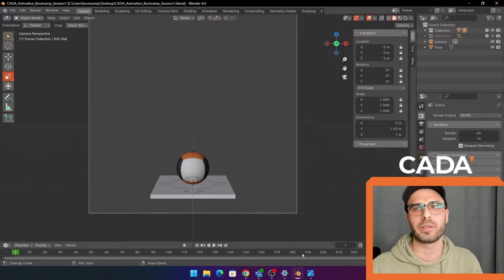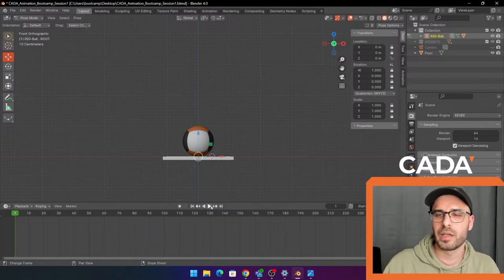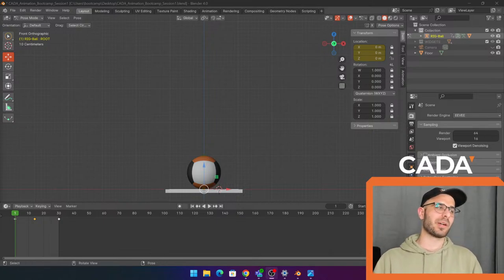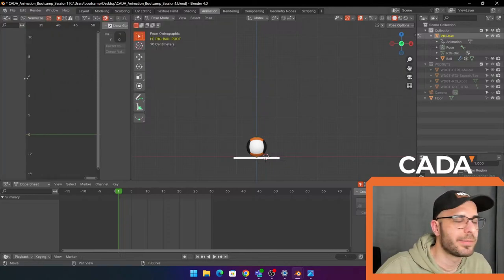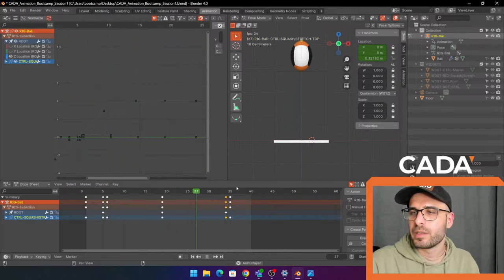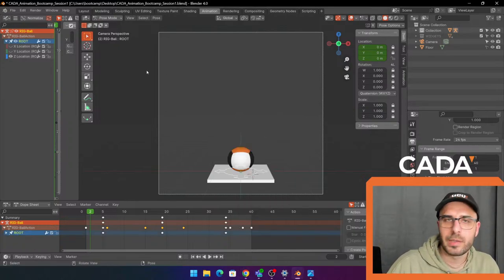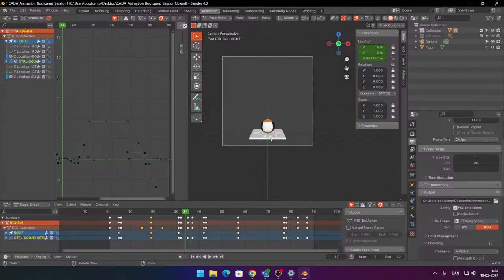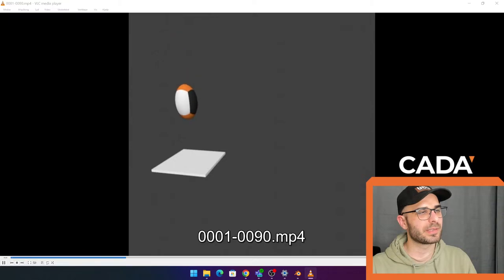3D Animation Bootcamp - Session 1: Bouncing Ball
The Online 3D Animation Bootcamp will teach you how to animate a bouncing ball using Blender.

It's a very basic and simple exercise that all animators use to learn the fundamentals of animation no matter the technique.
While a bouncing ball may appear straightforward at first glance, a closer examination reveals its complexity. As an animator, your task is to breathe life into seemingly mundane movements by applying animation principles and making artistic choices.